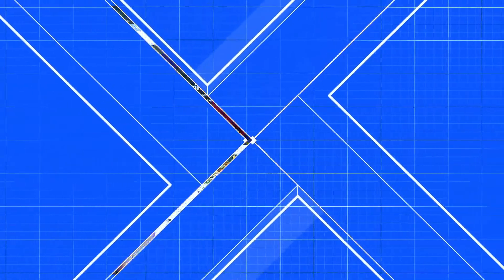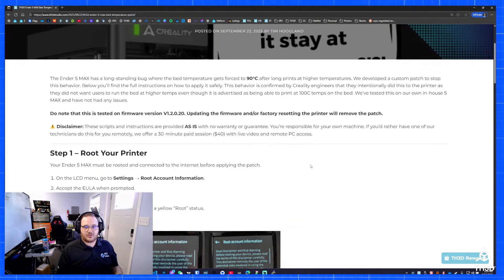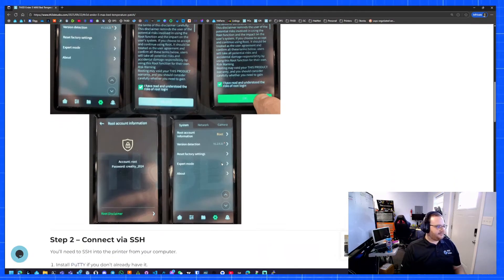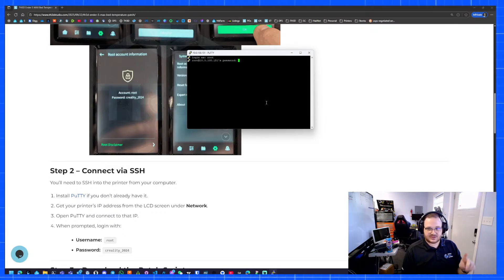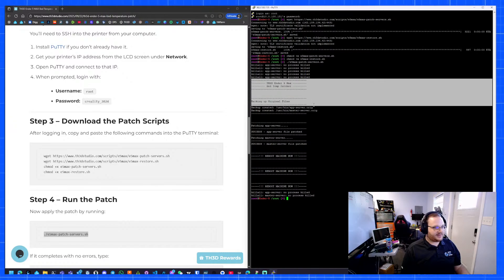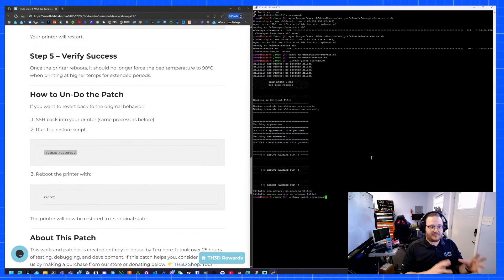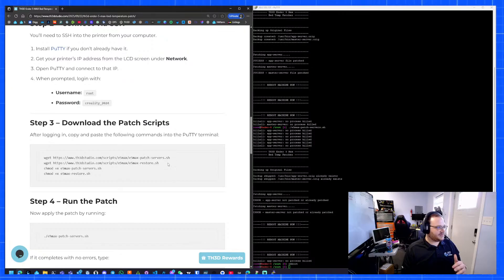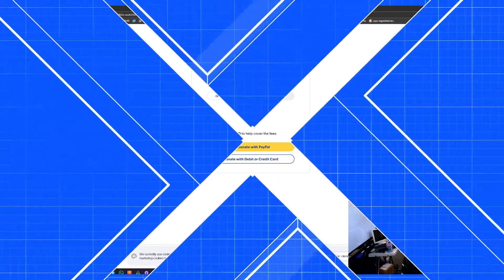Ender 5 MAX Bed Temperature Fix